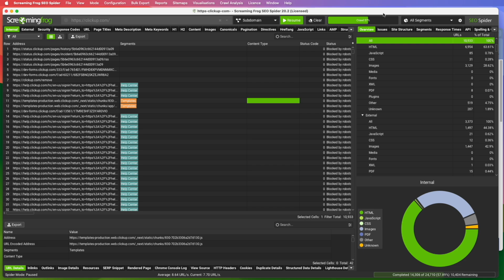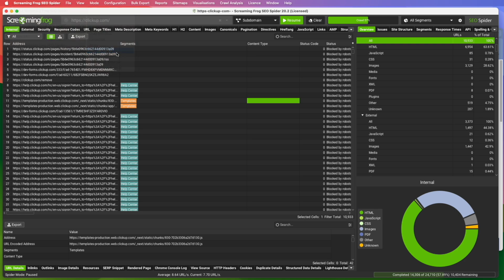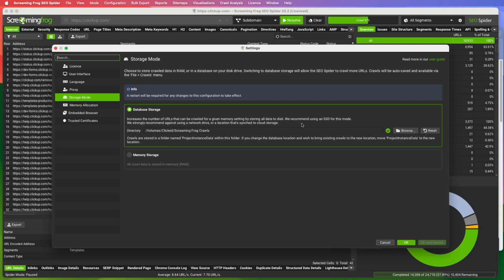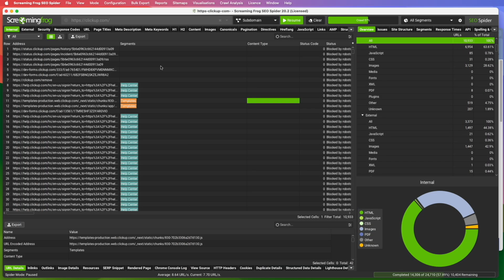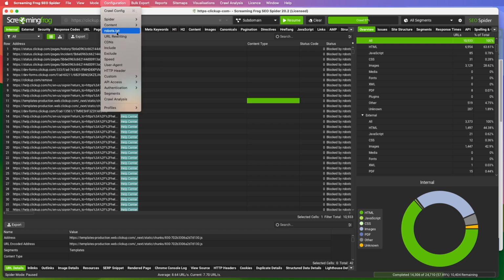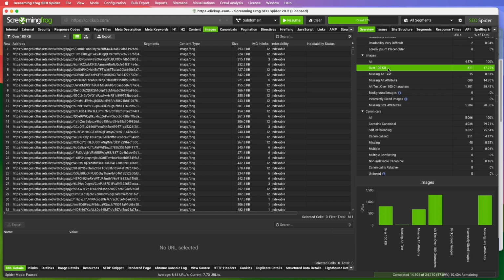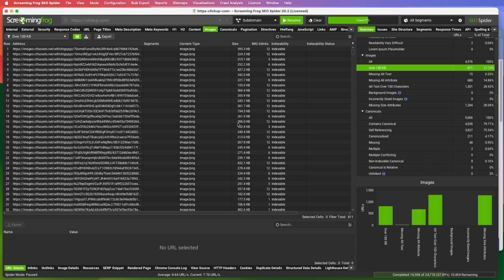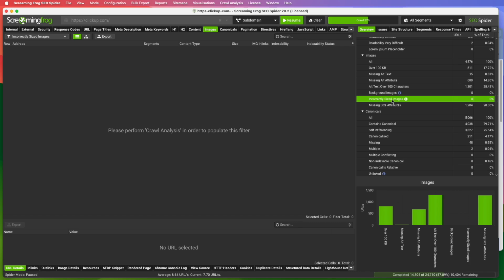3 Features in Screaming Frog You Didn't Know Existed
Screaming Frog is probably the single most useful tool for performing website audits. The team behind Screaming Frog continues to add new features and functionality that keep it at the top of the market when it comes to audit tools.

The new features are amazing, but I find that a lot of people are not aware of many of the features that are already a part of this versatile tool.

Today I'm going to cover 3 features in Screaming Frog you probably didn't know existed.

TIME STAMPS
0:00 Intro
0:46 Using Database Storage Mode
2:09 Excluding URL Parameters
3:03 Audit Image Sizes and Sizing
4:32 Outro

Want to learn about how I can help your site grow? and request a proposal.

My Toolbox:
✔ Monday.com – For project management and organizing all of my client work